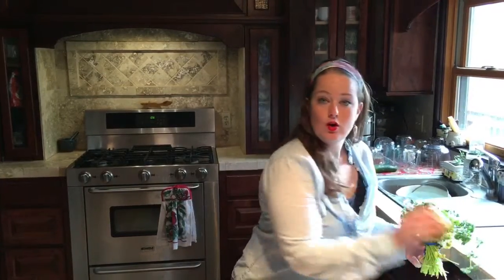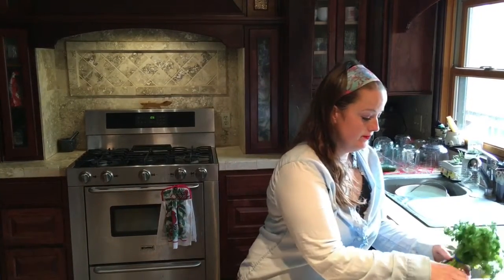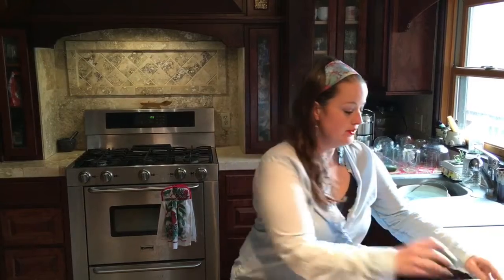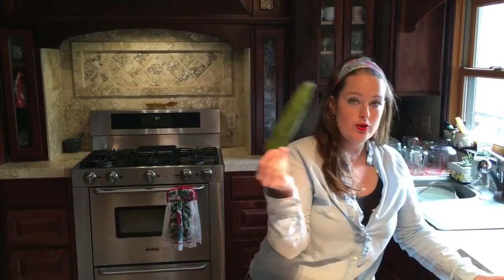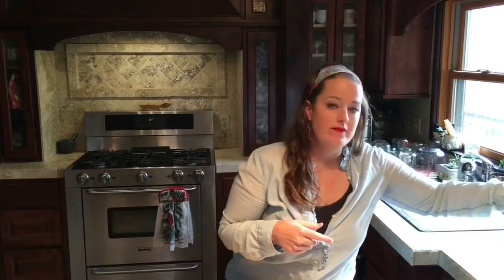AAA: Marcie’s Kitchen gets ready for a 3 day juice fast.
Join Awesome Aircooled Adventures as we discuss common ingredients needed for a 3 day juice fast in Marcie’s Kitchen!